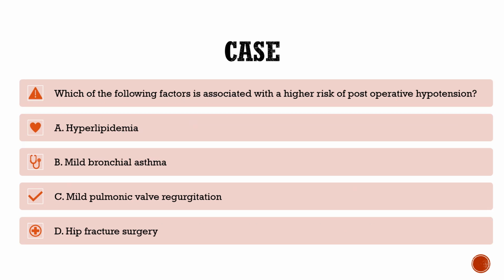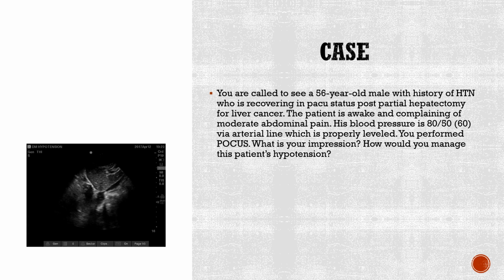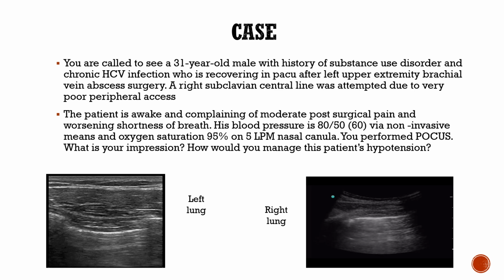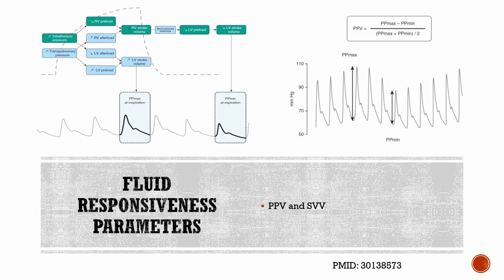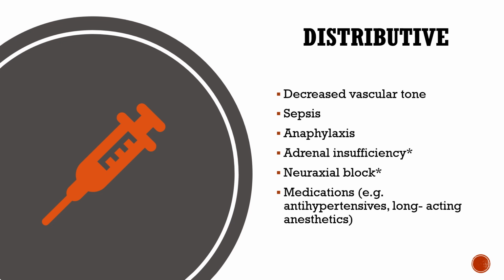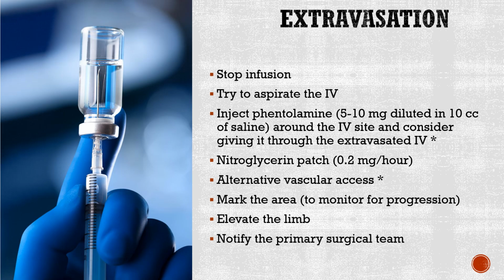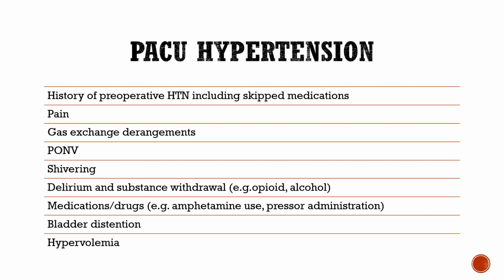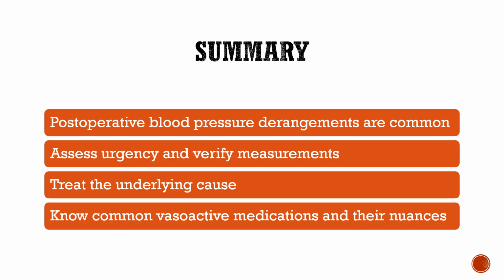Hypotension and Hypertension in PACU - (Dr. Mirrakhimov)